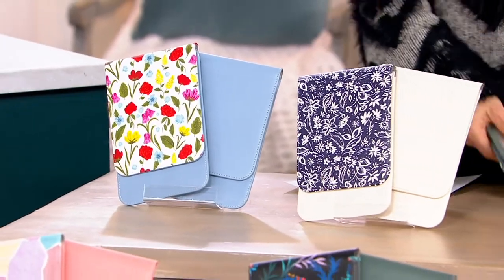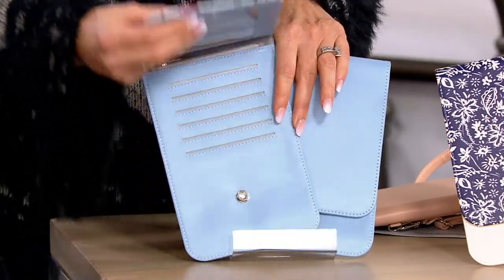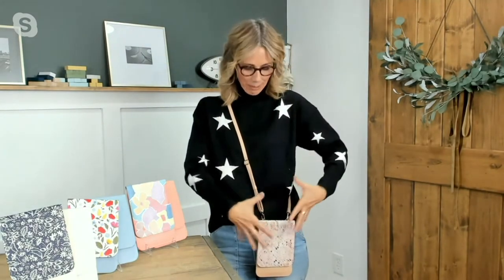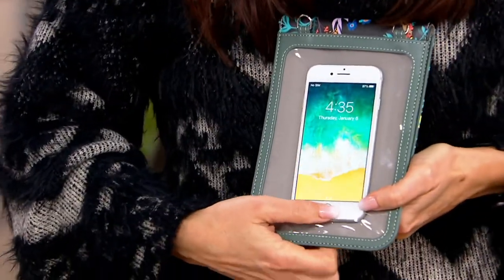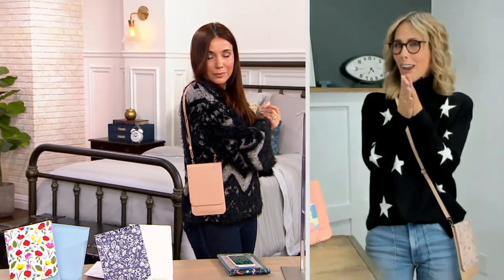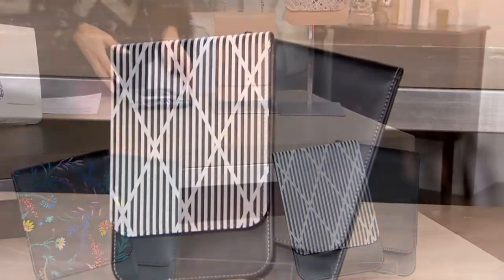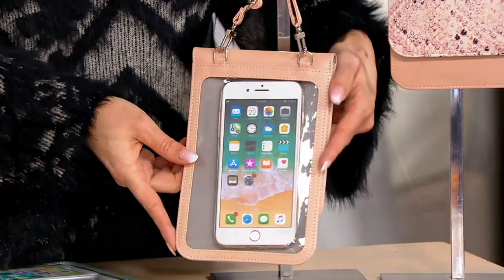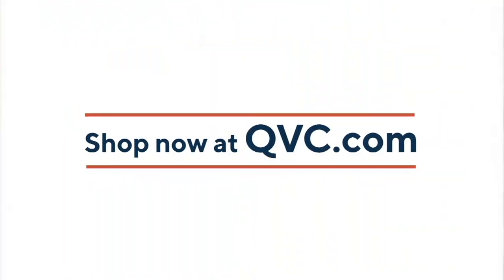Caseable Set of 2 Crossbody Phone Bags on QVC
Caseable Set of 2 Crossbody Phone Bags

This set of two compact crossbody bags secures your phone and cards, so you can leave the large purse home. The best part? You can operate and view your device through a scratch-resistant window! (Plus, who doesn't love options? Choose the bag that best matches your OOTD). From Caseable.